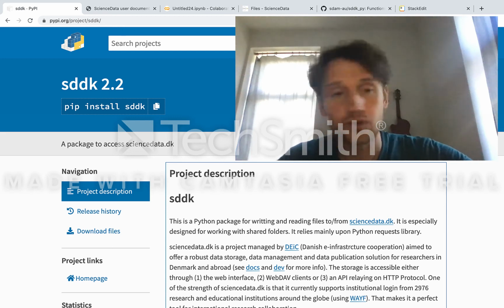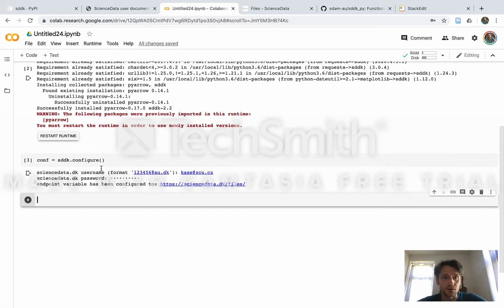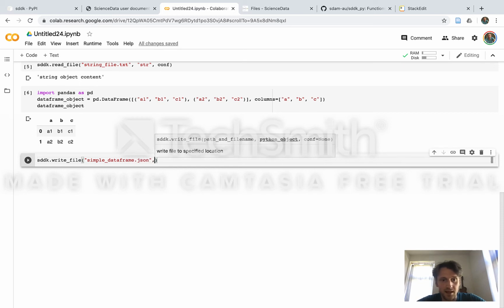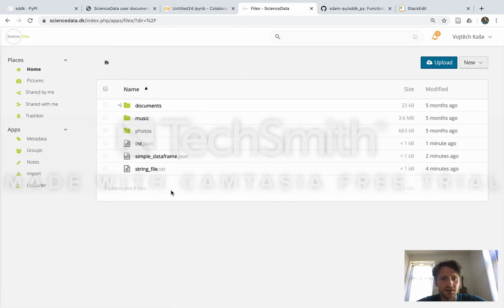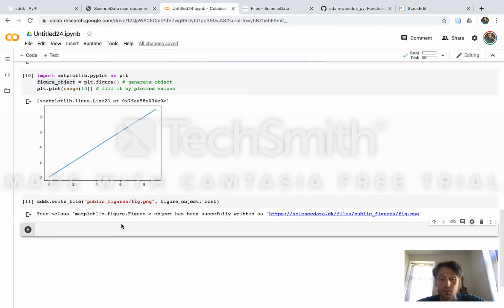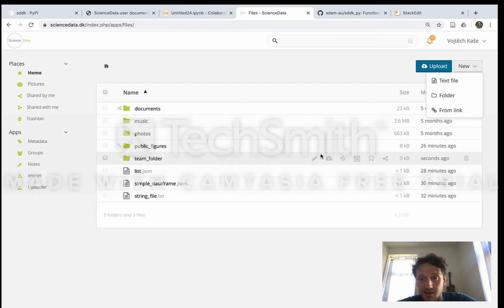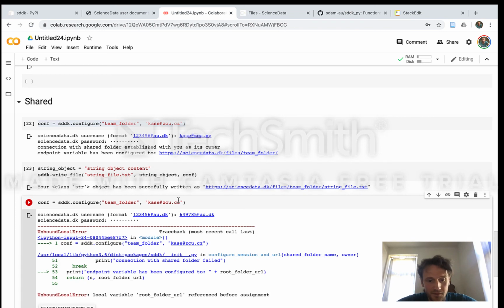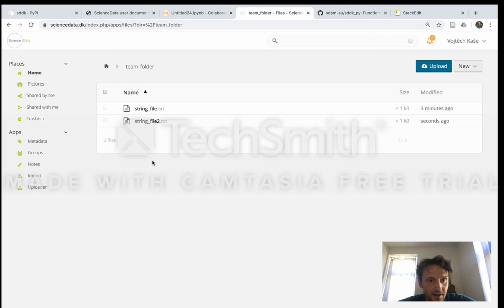Introduction to sddk python package